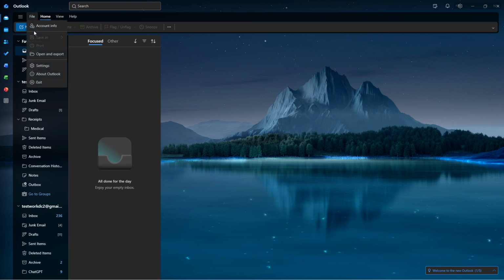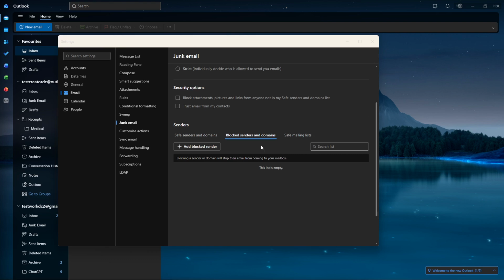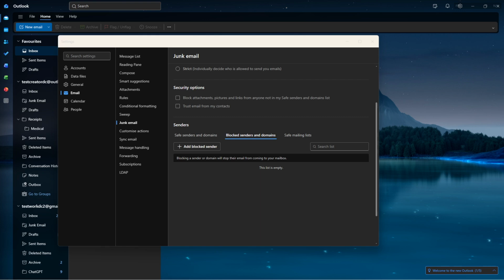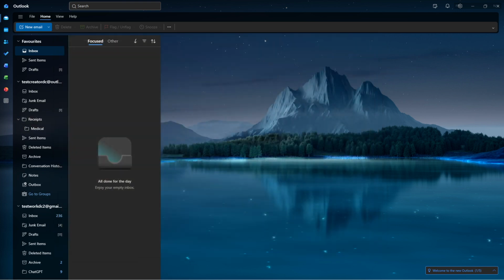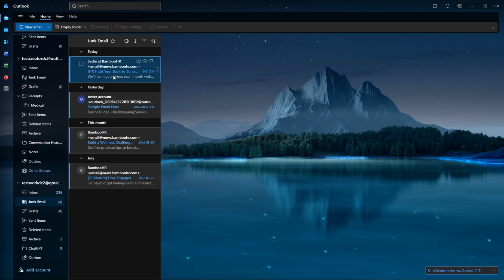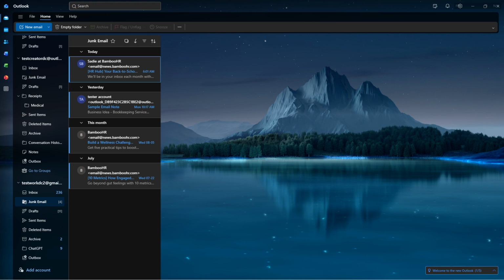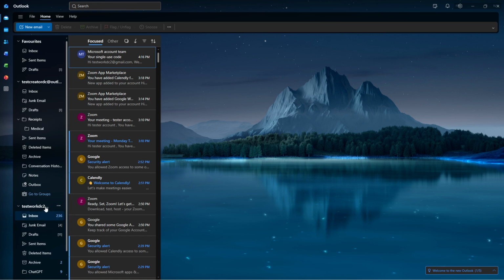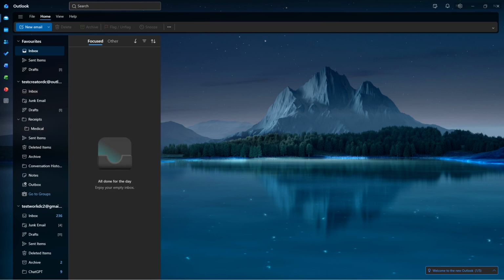How To Find Blocked Emails In Outlook [Shortcut]